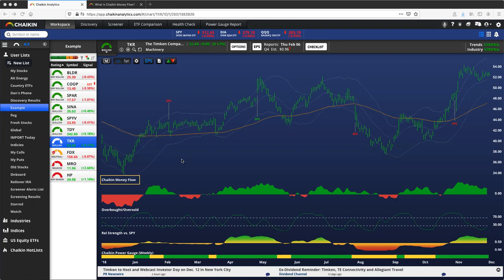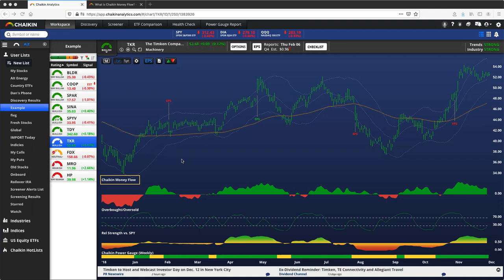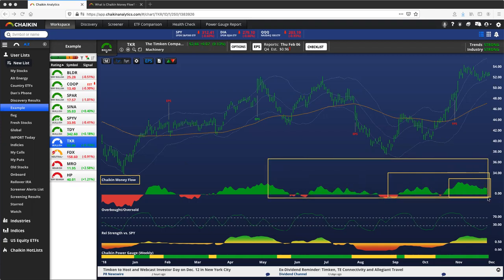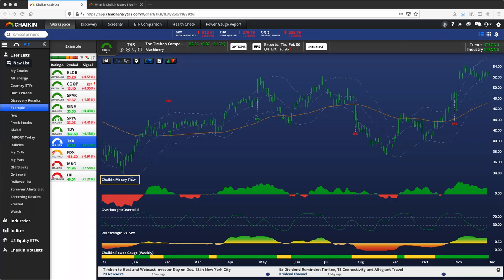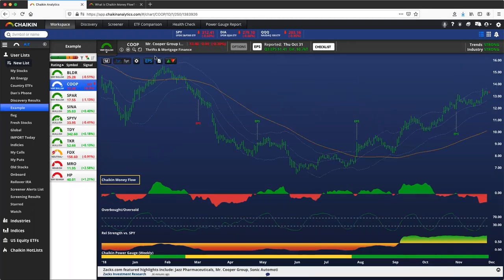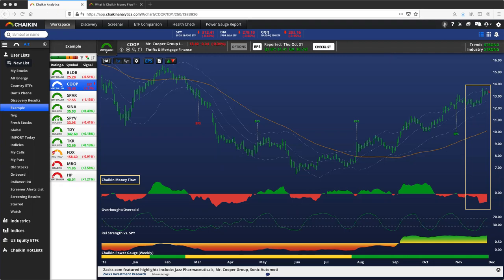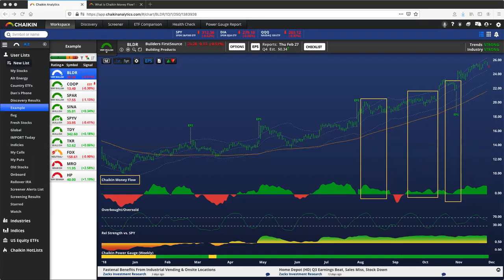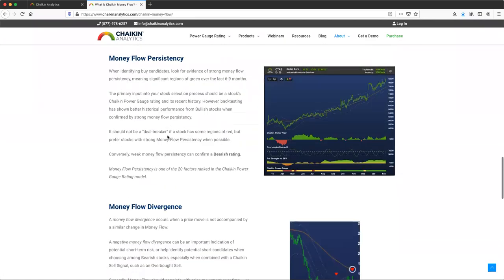Chaikin Money Flow Indicator in Chaikin Analytics